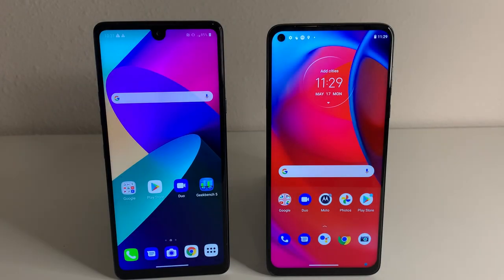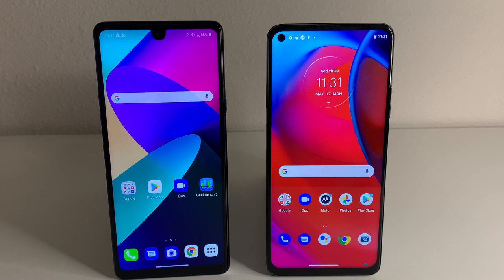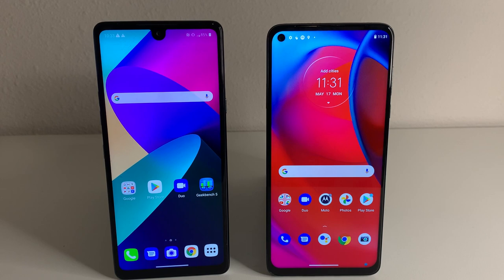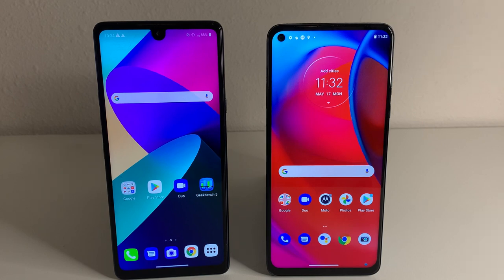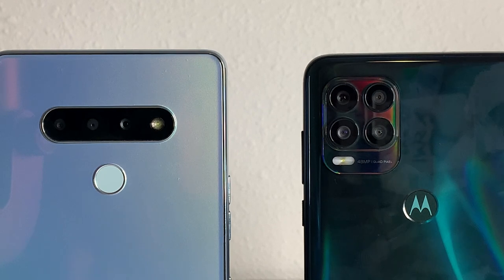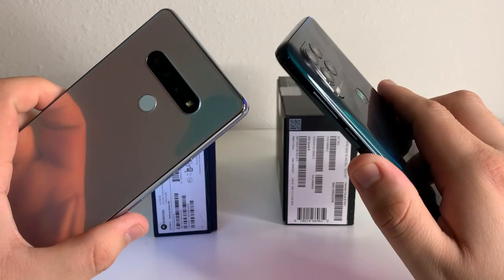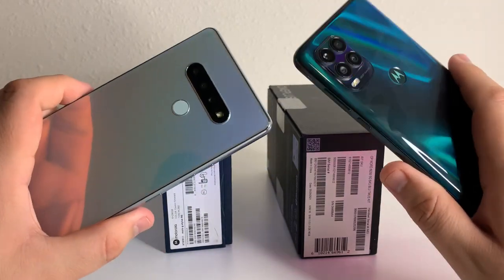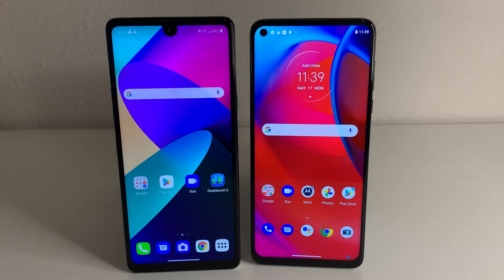Moto G Stylus 5G vs LG Stylo 6 | Which Is Better?